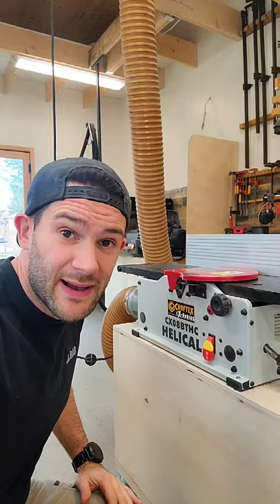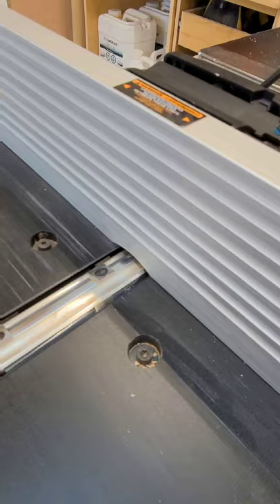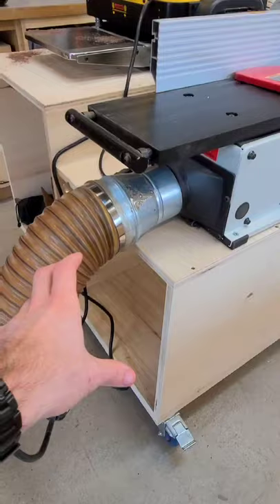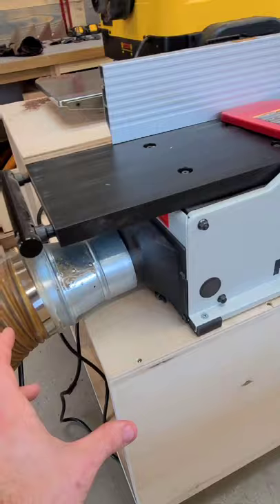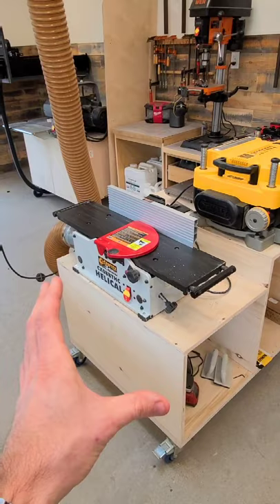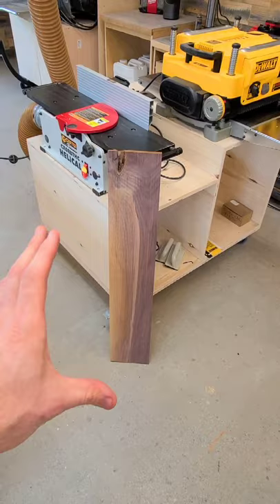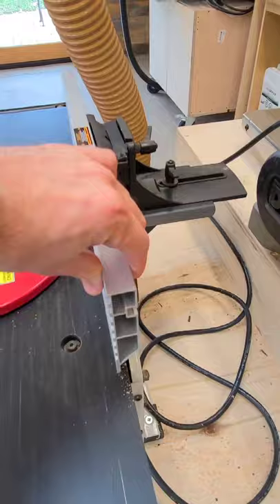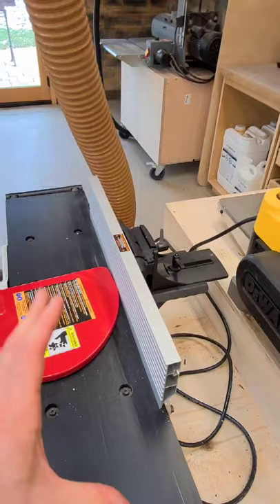Cheap 8" Benchtop Jointer! Craftex CX08BTHC 45 Second Review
This is my super quick review of the Craftex CX08BTHC Jointer. Also commonly known as the King Industrial KC-8HJC, WEN JT833H, Rikon 20-800H. They're all the same jointer, just with a different coat of paint.